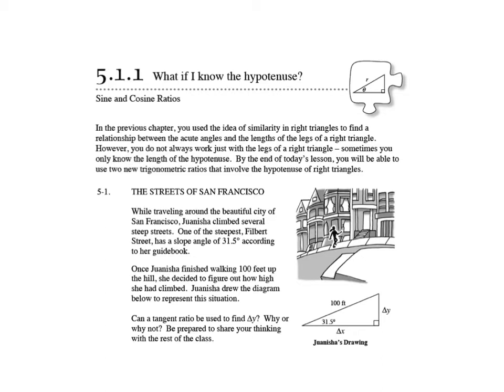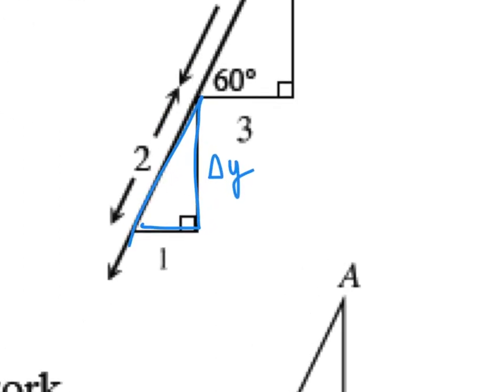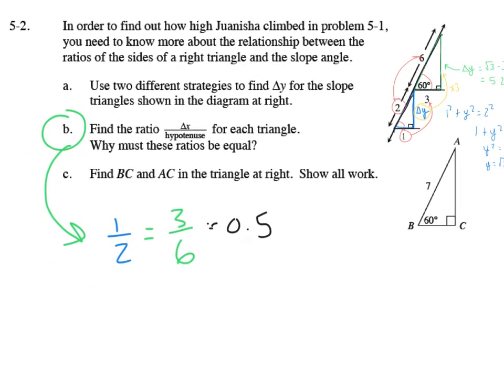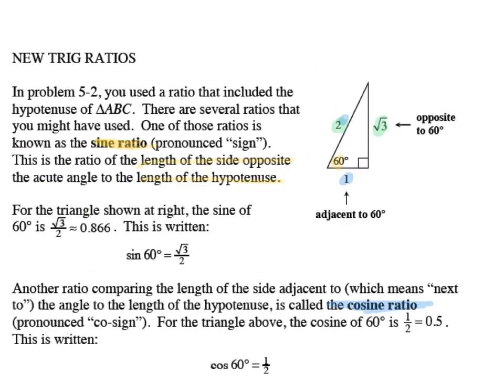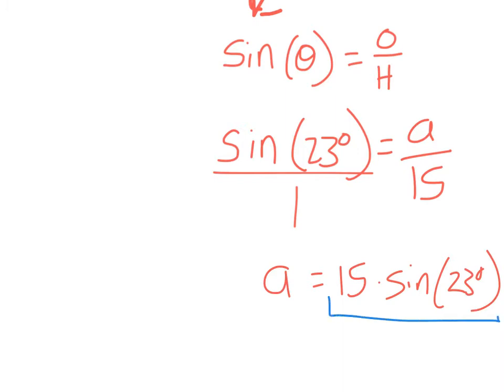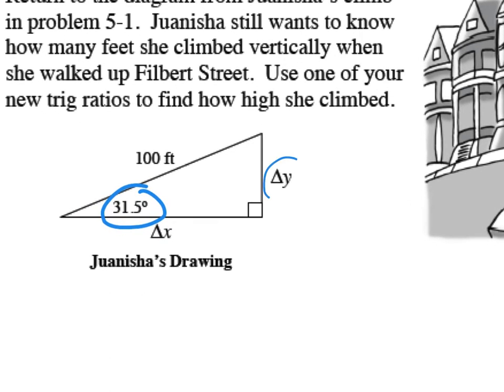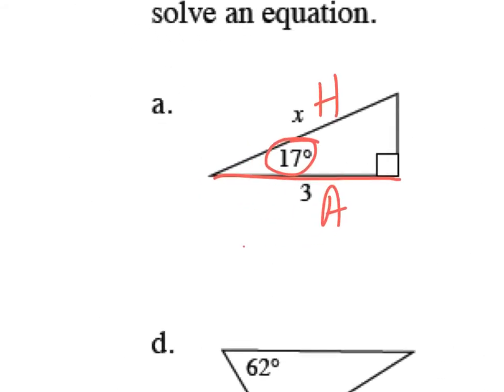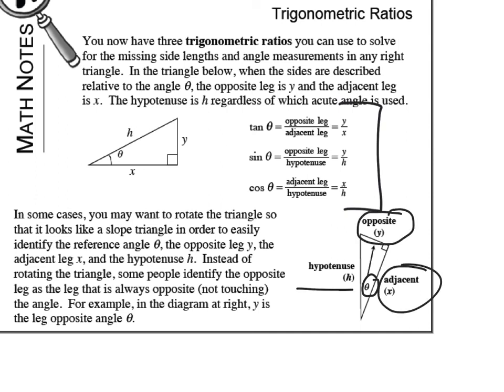Lesson 5.1.1 - Sine and Cosine Ratios